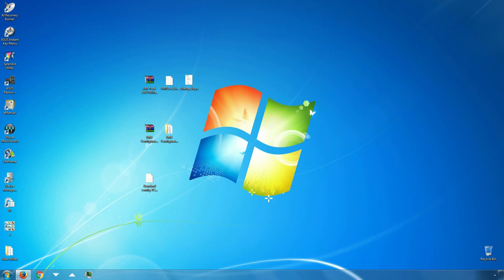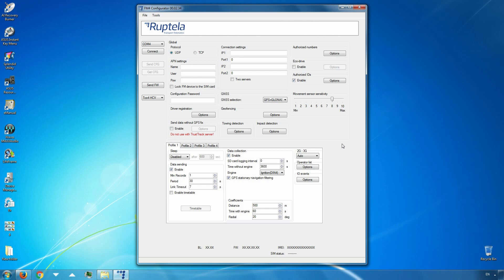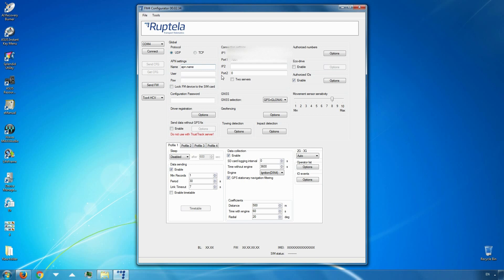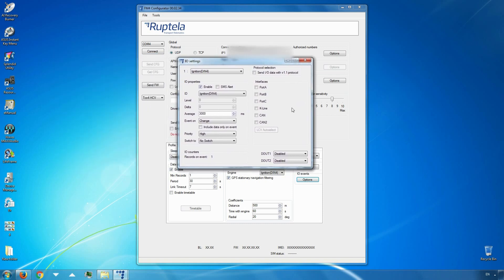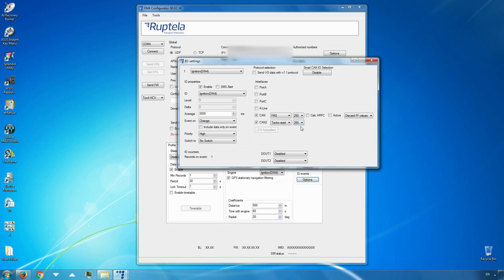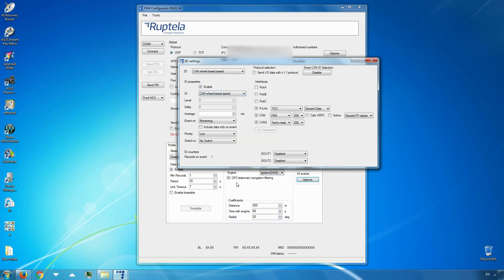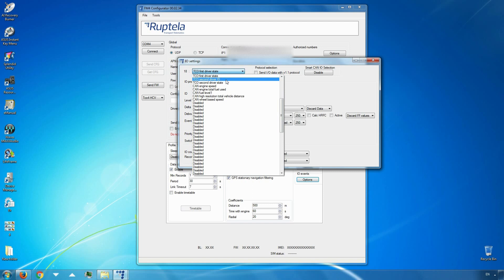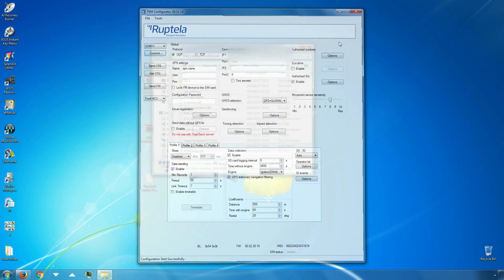Ruptela: Configuring FM device for the CANbus, Tachograph and K-line data reading